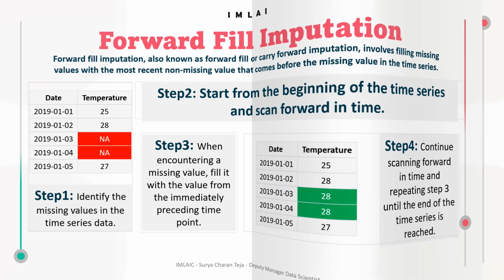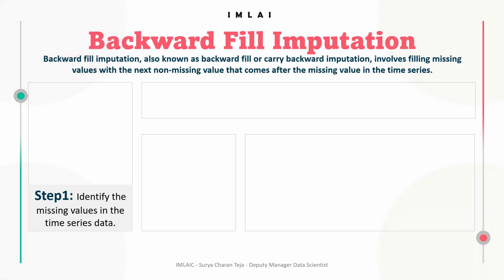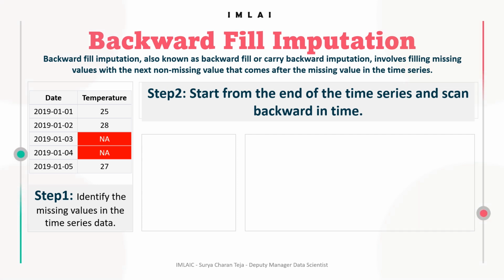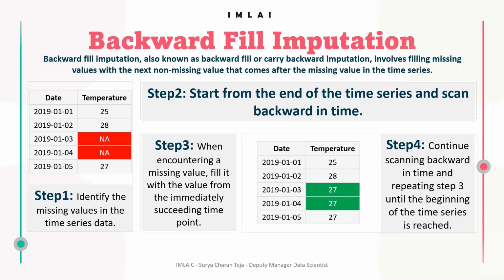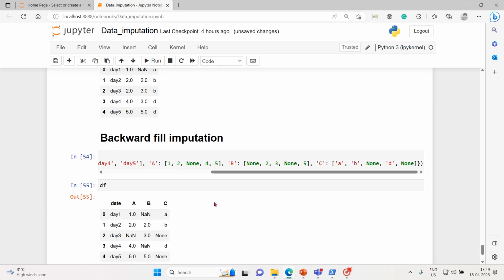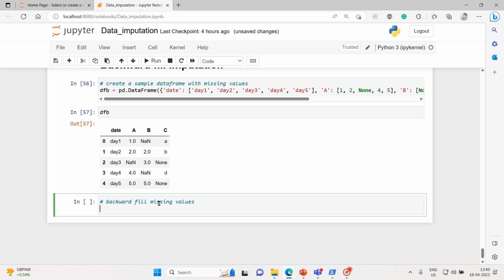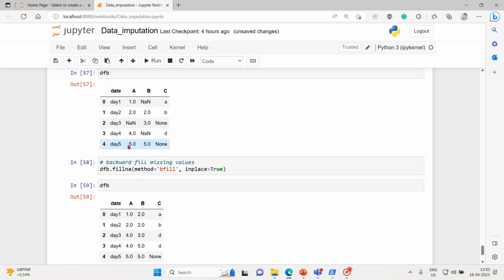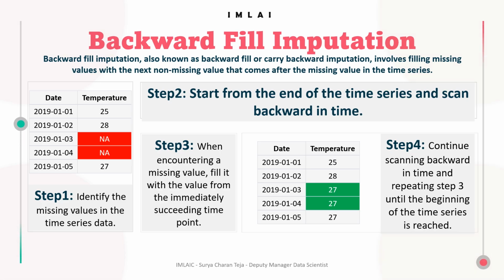20_2_1 data imputation backward fill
20_2_1 data imputation   backward fill